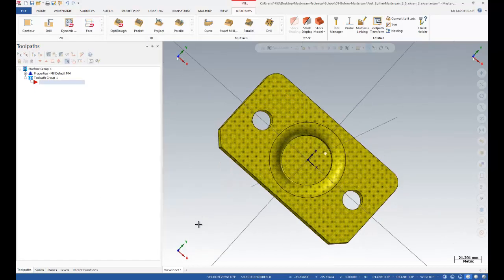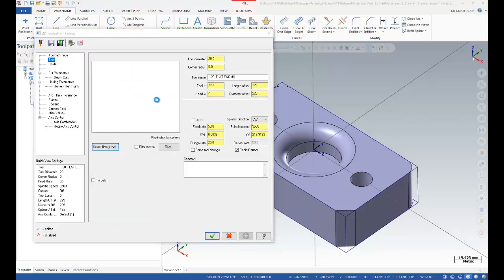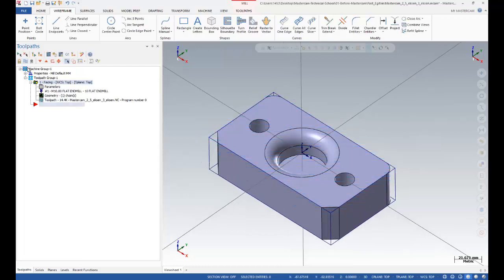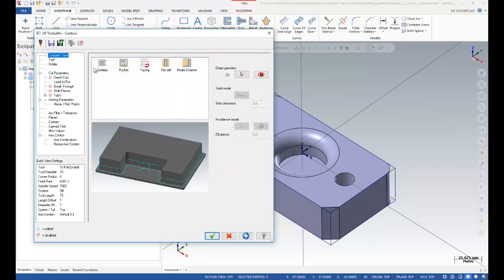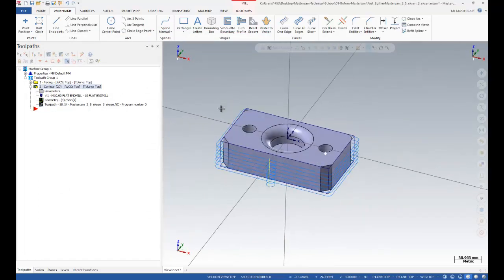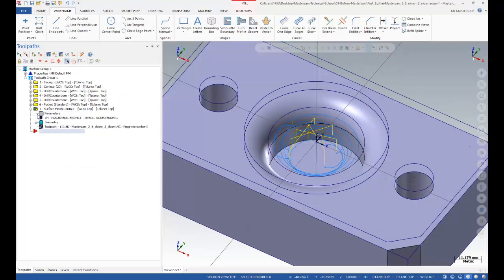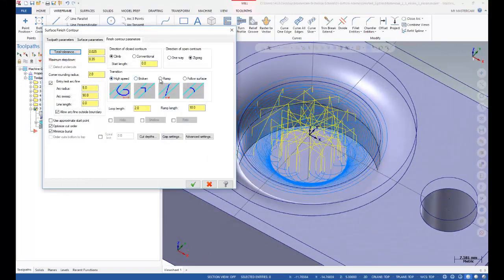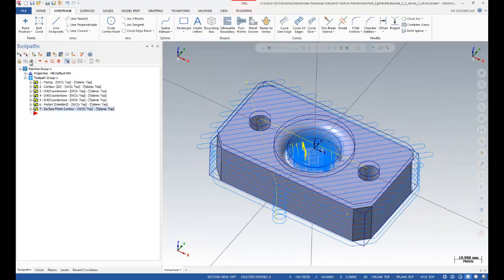Mastercam for beginners 002 3D Milling Toolpath